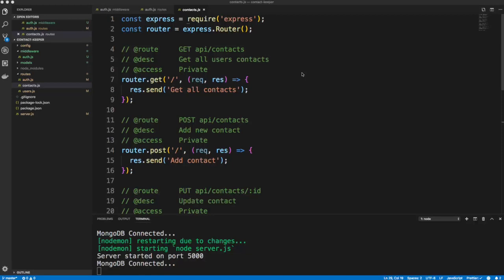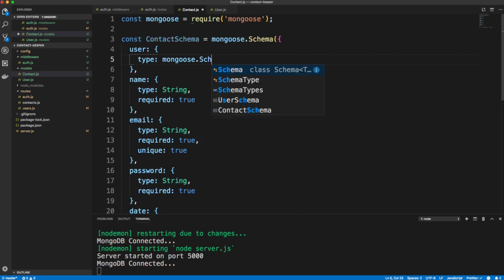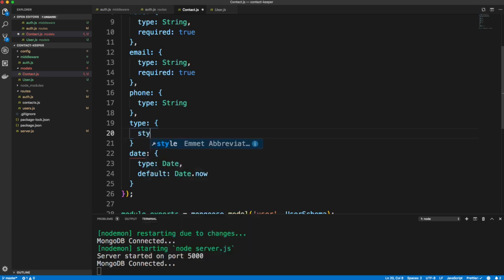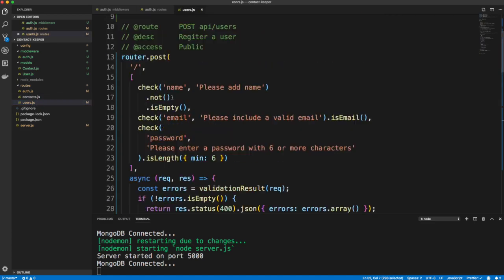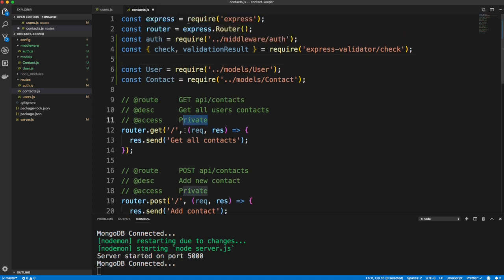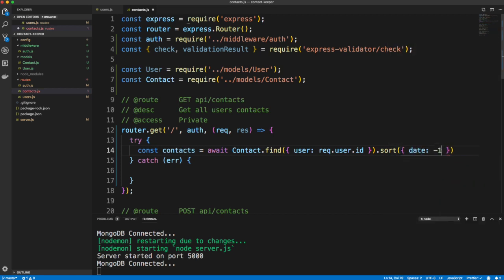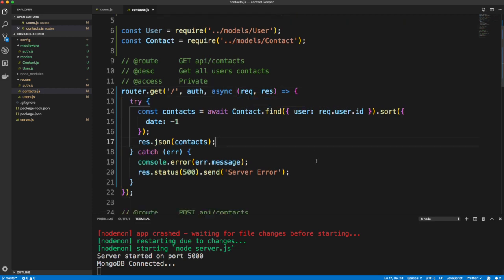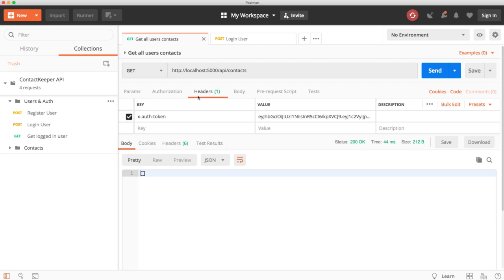React series #44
Lesson 43  Contact Model & Get Contacts Route